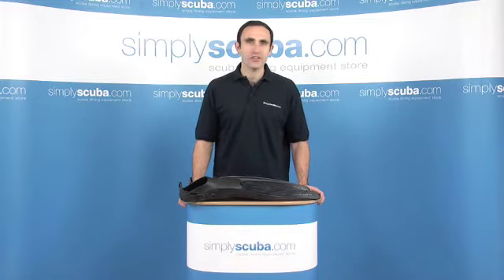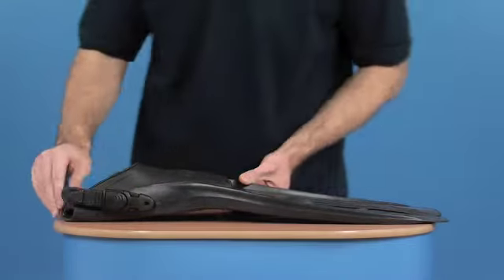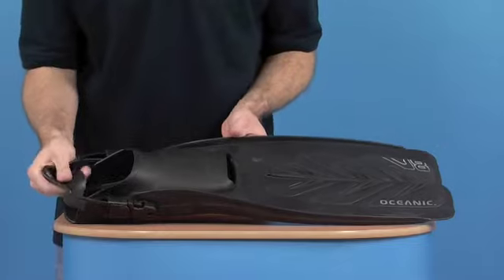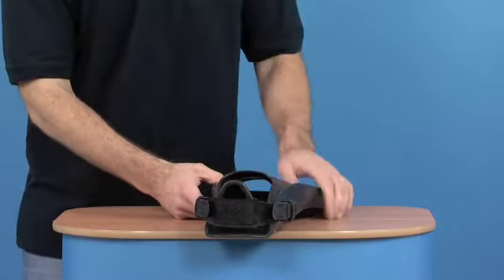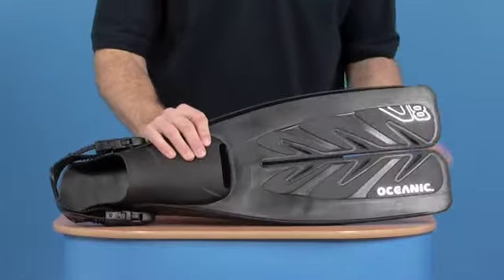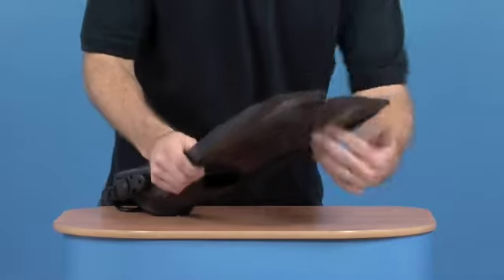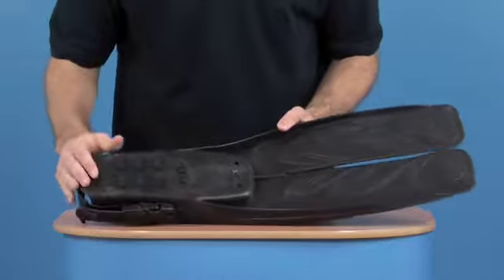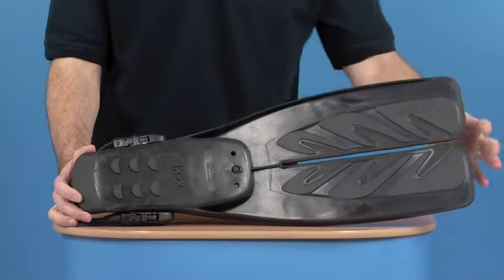Oceanic Vortex V8 Fins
The Oceanic V8's are a high perfromance fin which provide superior maneuverability because of it's state-of-the-are materials and its patented Nature's Wing Propeller Fin Technology. A fantastic fin.